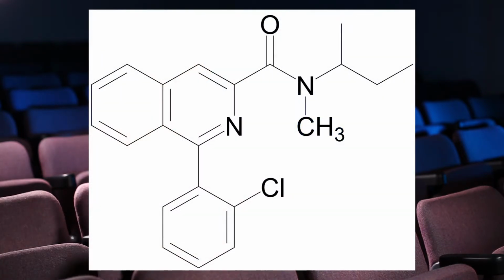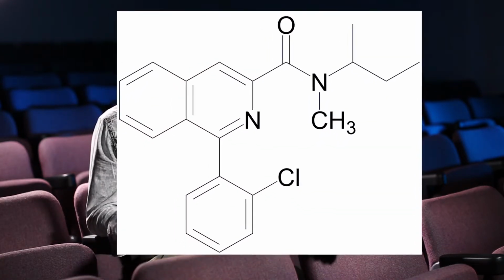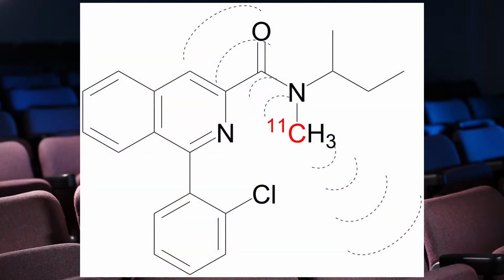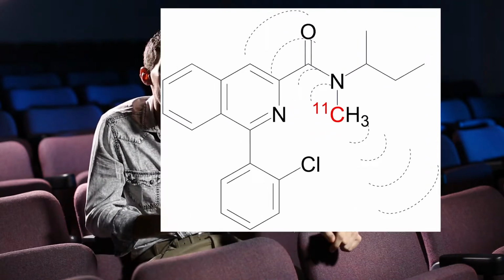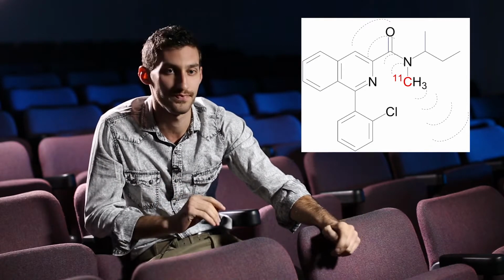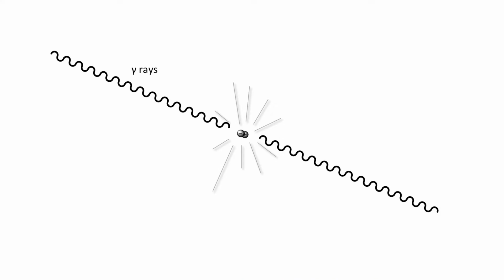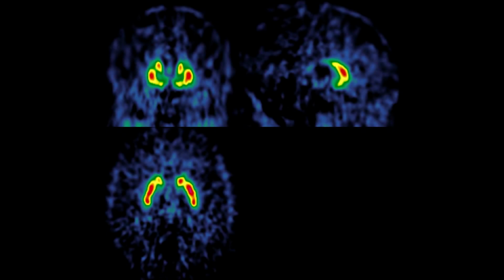NIHR BRC/U-D PhD student: Enrico Fantoni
NIHR BRC/U-D student, Enrico Fantoni, describes his PhD project:  Harnessing radioactivity to tackle Alzheimer's